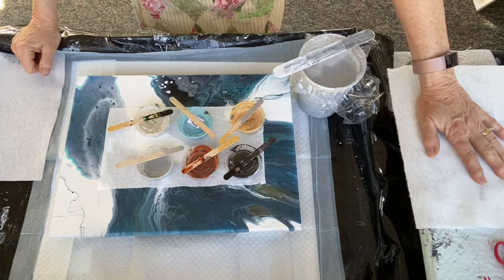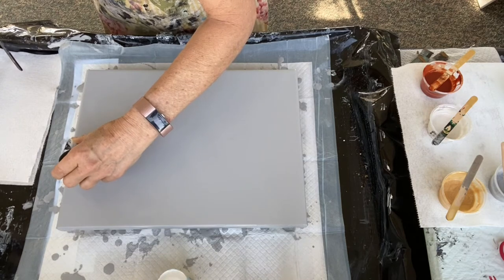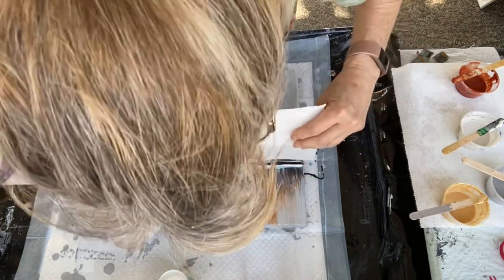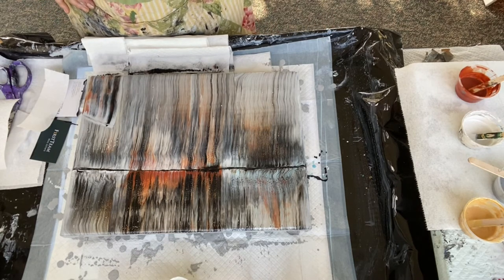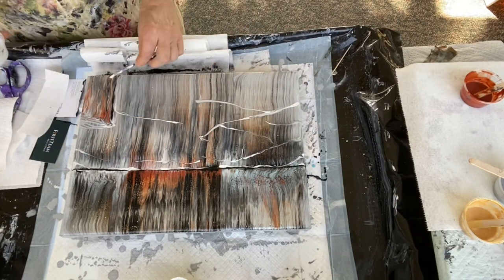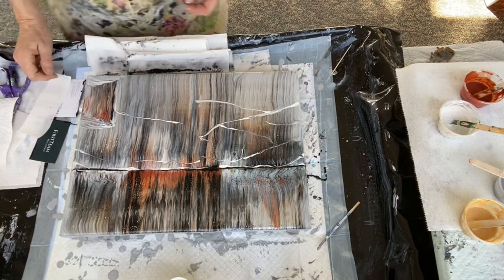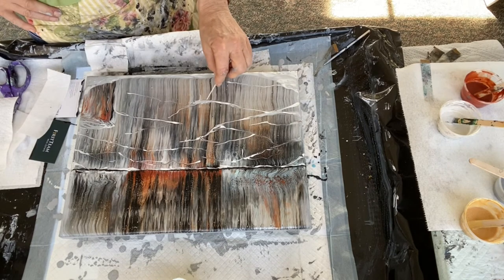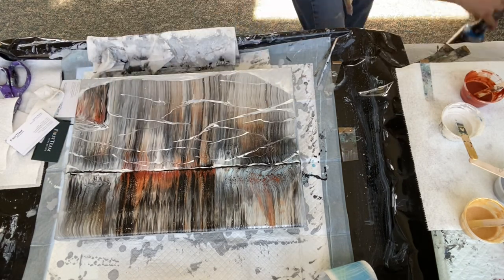32. Landscape Swipe #2; acrylic paint pouring, acrylic pour, abstract art, surreal landscape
Hi Everyone,
This video is an extension of the last attempt at landscape swiping a la Courtney Hoelsher. I’ve done some research on horizons, vanishing points and perspective-even printed up some photos from our last trip to the Grand Canyon for perspective. Sorry this video is long, but total time started at about 1 hour 30 minutes!!
Canvas is 12”x16”

The gray base started with leftovers, some Artminds Gunmetal and Silver and Liquitex white to lighten it and Sargeants pearlescence to pearl it up.

PM same as last, about 50% Floetrol, 35% Liquitex gloss PM and 15% GAC 800

These colors are all Golden
Carbon Black, iridescent silver, pearl, gold, with burnt sienna.
The blue is Arteza’s pearl sky blue, glacier blue and DA peacock pearl.

Thanks for checking our round 2.
Thanks
Louise